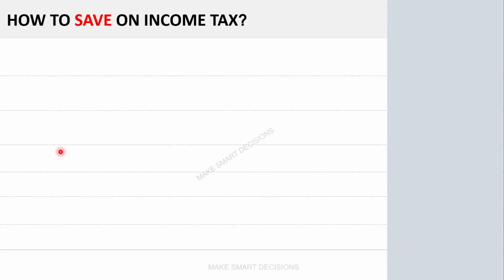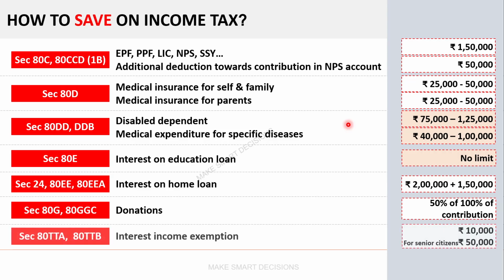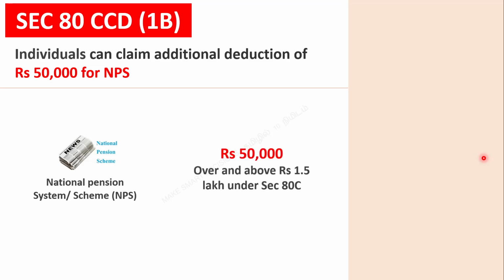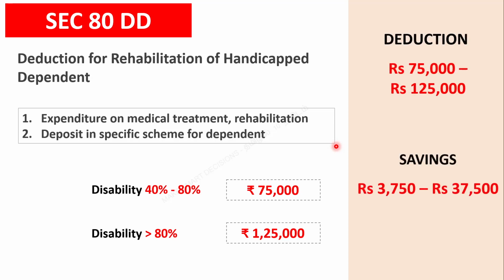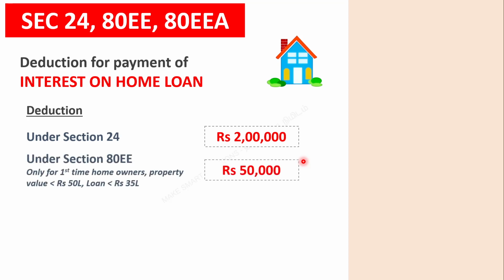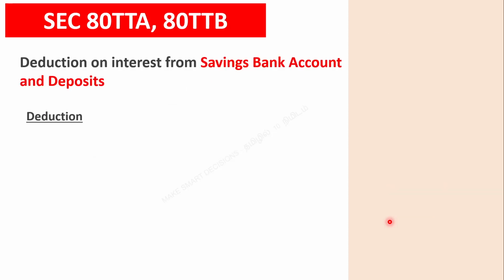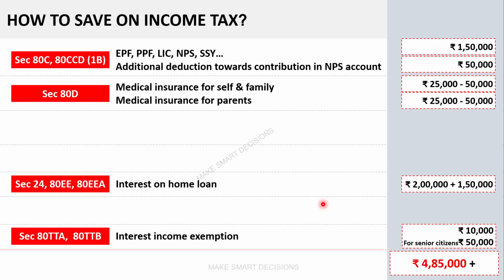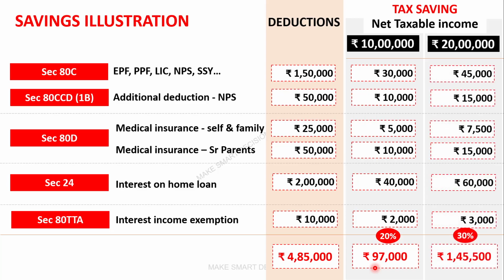Income Tax savings | How to save income tax?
This video explains various methods in which you can save income tax in India. It explains the deductions under Sections 80C, 80CCD, Sec 80D, 80DDB, 80E, Sec 24, 80EE, 80EEA